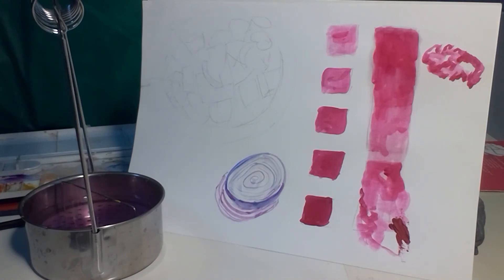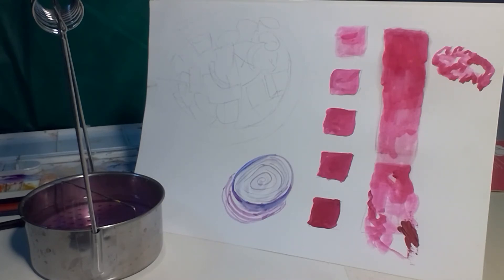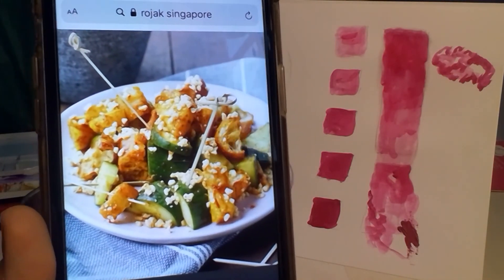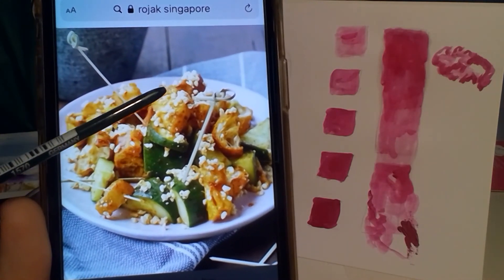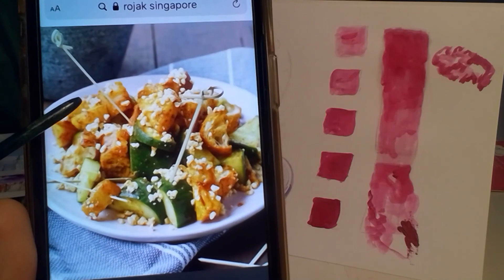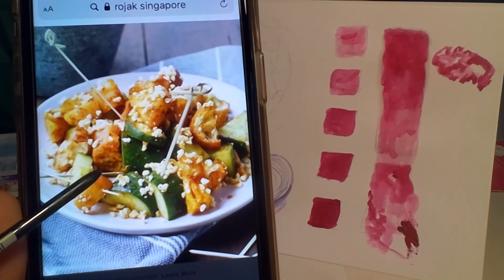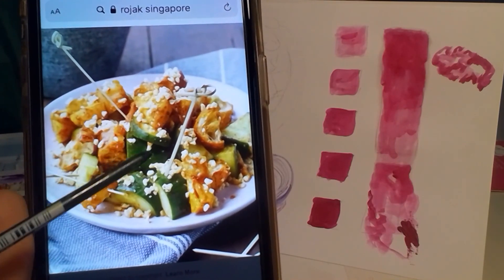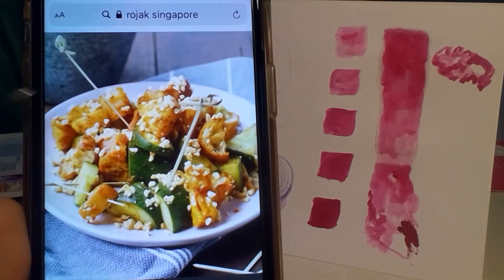Watercolour Part 1- Singapore hawker food Rojak_onion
To paint onion in watercolour. To sketch Chinese rojak with organic and geometric shapes.